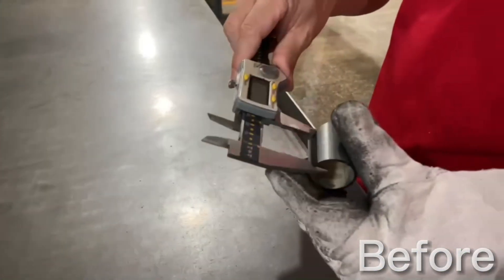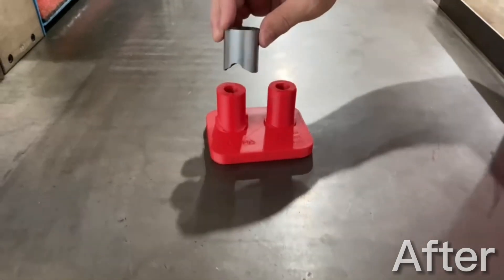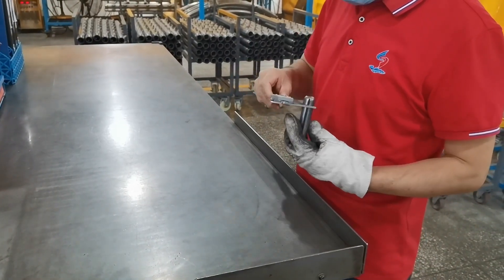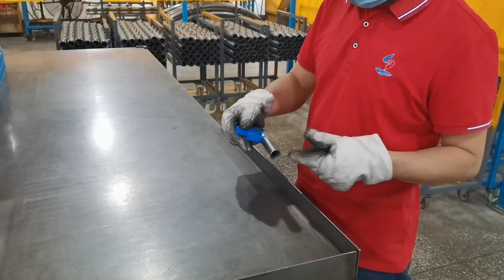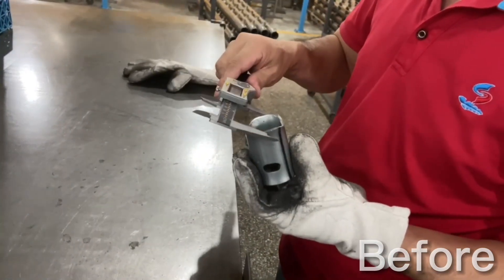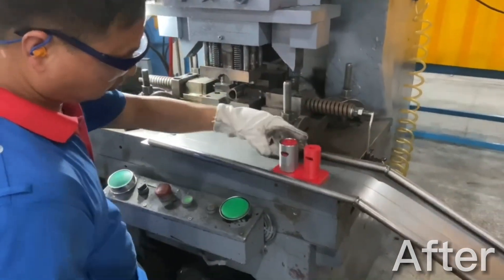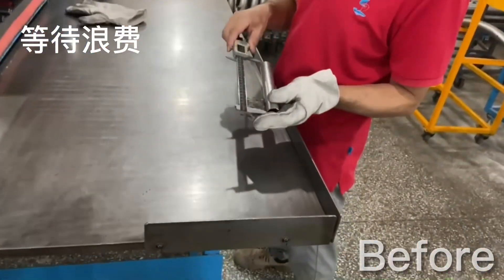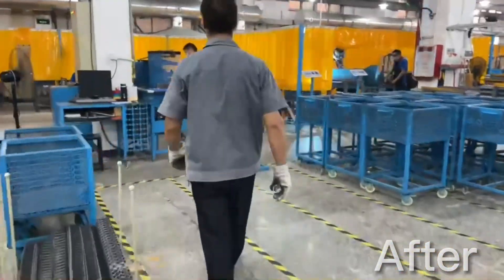3D Printed Jigs Help Reduce Waste and Improve Quality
Hi folks, in this before-and-after video, we share how we have started using 3D-printed jigs to replace traditional QC measuring. These go-no-go and measurement gauges eliminate the need to check and double-check work, and there is no risk of human error in the process. Best of all, our operators are empowered to check their work rather than rely on the QC team to inspect what they produce. The result is greater ownership of the work and less non-value-added waste.

What is LEAN? It’s a continuous improvement mindset that aims for excellence by simplifying processes, eliminating waste, and eliminating non-value-added activities.

[0205]